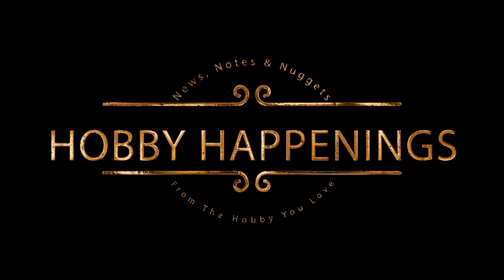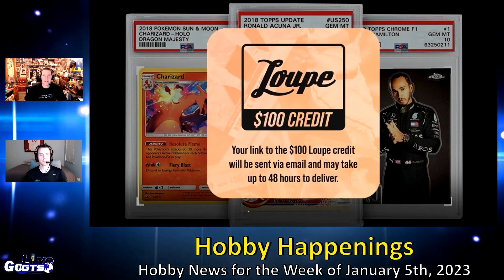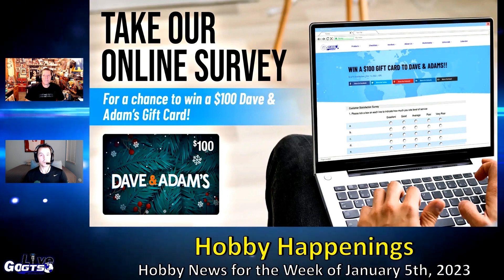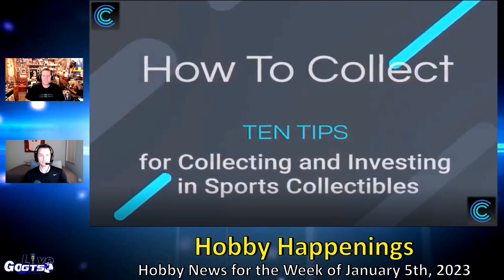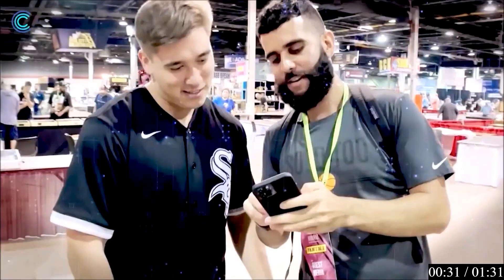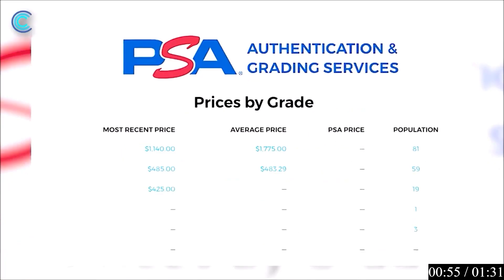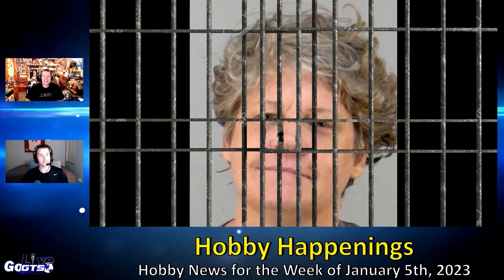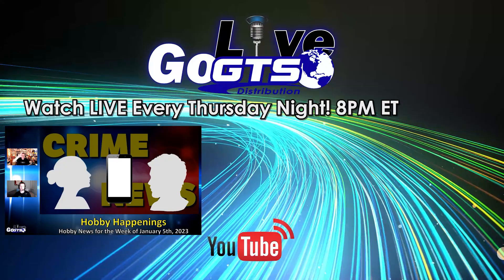Hobby Happenings | Week of January 5th, 2023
We cover news, notes and nuggets from TheHobby you love with "Hobby Happenings" for the week of January 5th, 2023. Check it out!